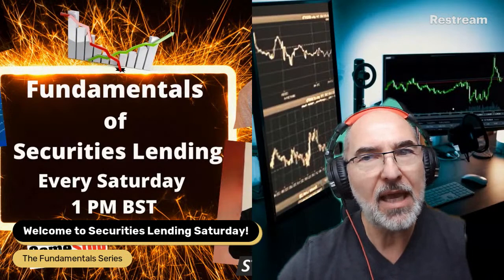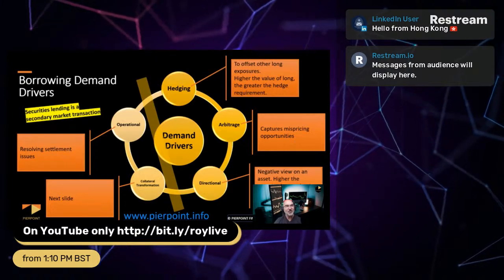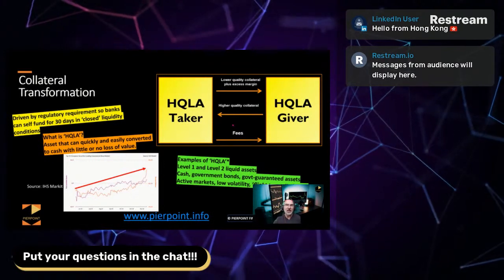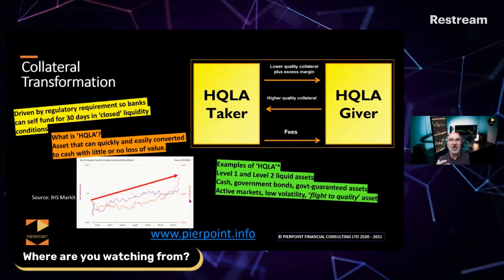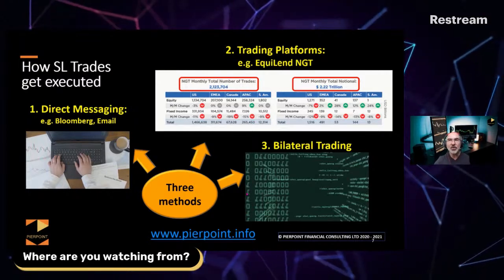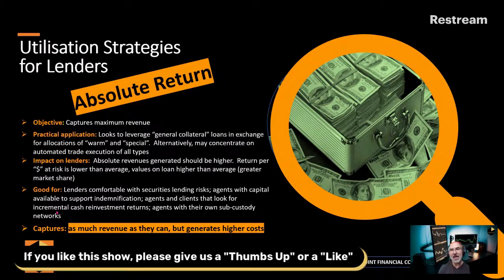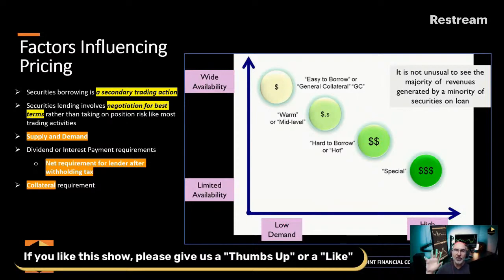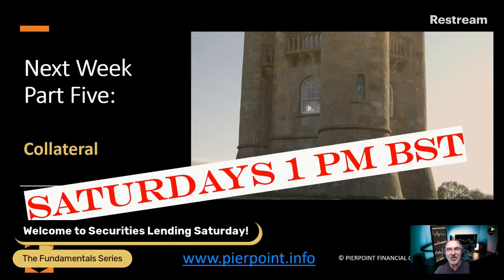Securities Lending Trading, Execution and Pricing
This week it's Securities Lending Trading, Execution and Pricing.  In this video, Roy Zimmerhansl will take viewers through the drivers behind borrowing demand, how securities lending trades are executed and the different pricing factors and utilisation strategies.

Timeline
Introduction 0:00
Agenda for this video 3:05
Borrowing Demand Drivers 5:16
Collateral Transformation 15:26
Reminder - this is what the channel is about 25:07
How Securities Lending trades get executed 25:32
Intrinsic Value Lending 31:10
Absolute Return Lending 36:24
Learn More 40:34
Factors influencing pricing 42:26
Summary and Wrap up 51:40

Based on user requests there is so much information you want us to answer, we will be doing these Fundamental sessions every Saturday until we run out of topics.

If you get value from our content and want to show us your appreciation, why not Buy us a Coffee

We will take live questions about the sessions, but if the question is unrelated to that week's lesson, viewers can email questions to and we will reply directly and separately.